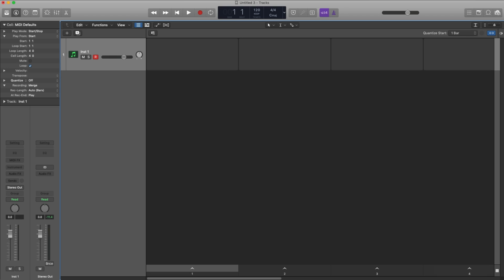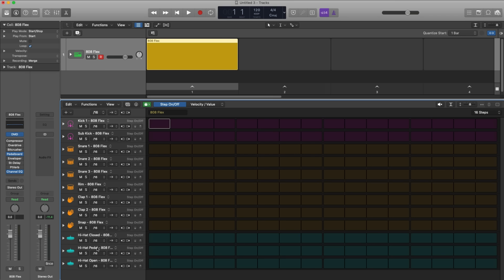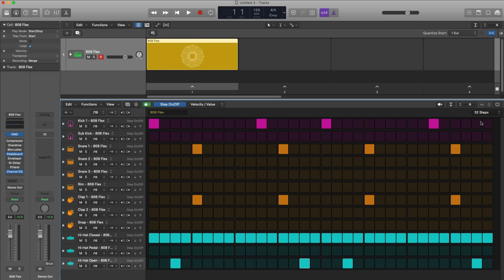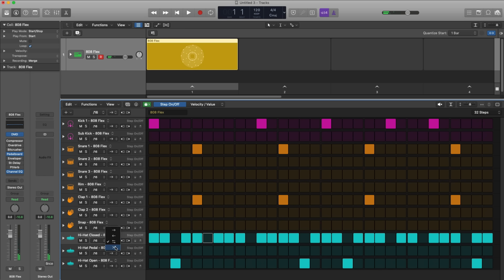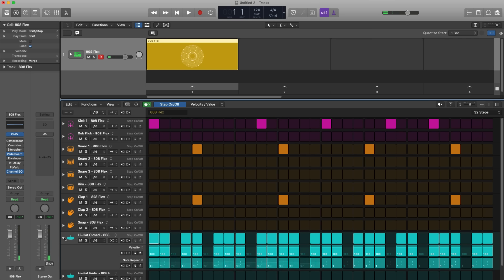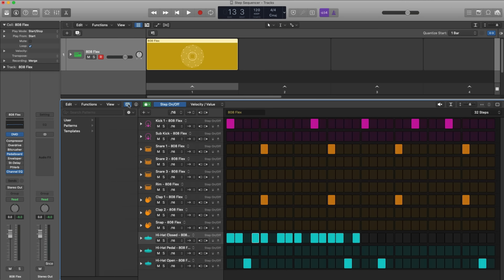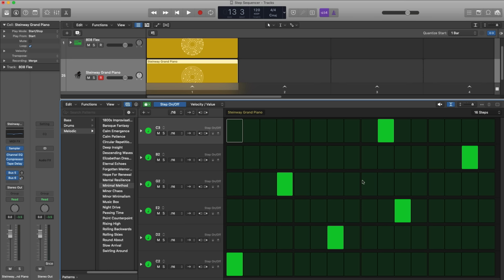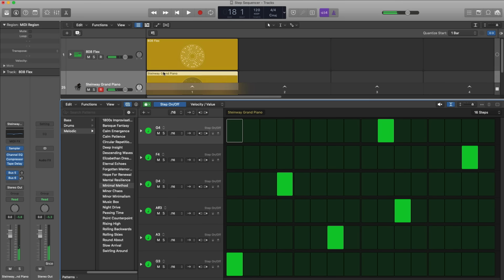Logic Pro X 10.5 - Step Sequencer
Step Sequencer is inspired by classic drum machines and synthesizers. Using the Step Sequence editor, quickly build drum beats, bass lines and melodic parts — and even chords!